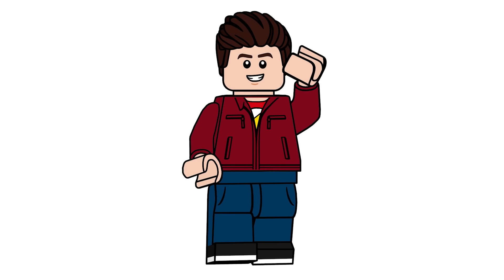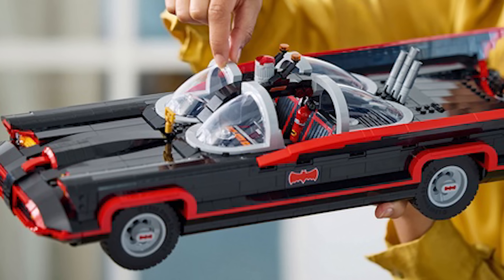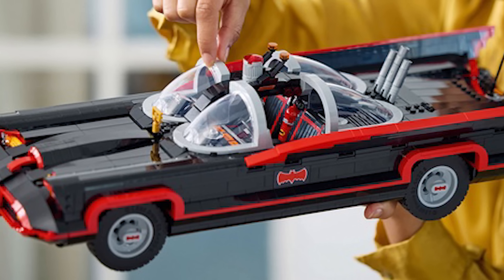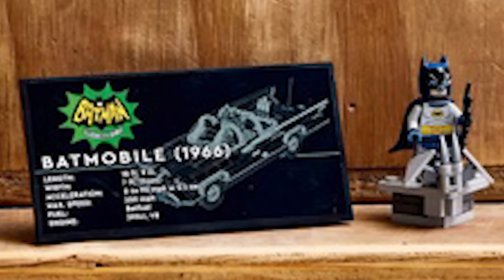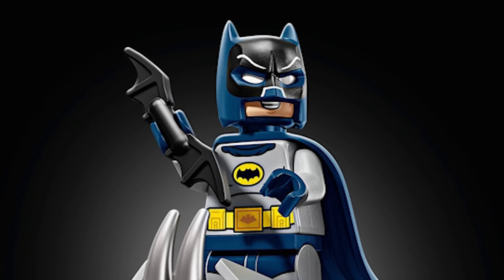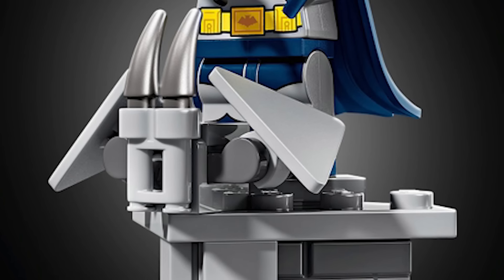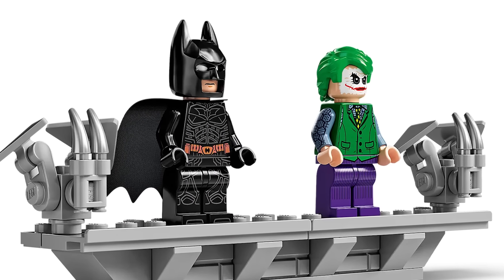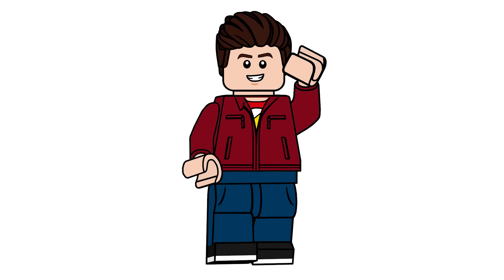NEW LEGO Batman Classic TV Series 66 Batmobile OFFICIALLY Revealed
Today, we're taking a look at the brand new LEGO DC Super Heroes set - The Classic TV Series Batmobile releasing on October 1st for $149.99 USD or $199.99 CAD!